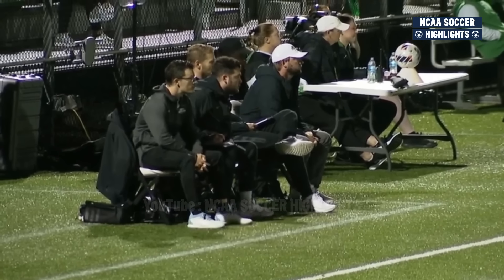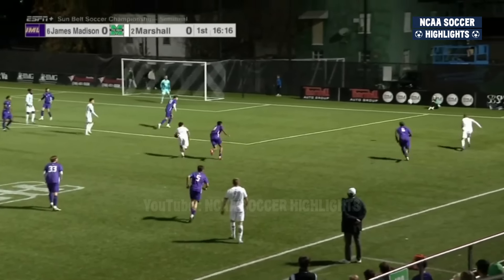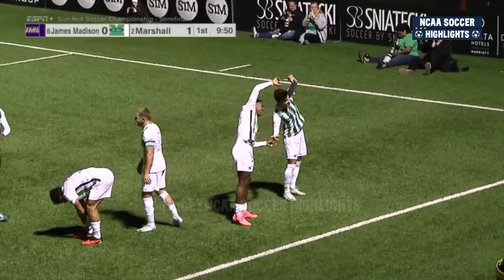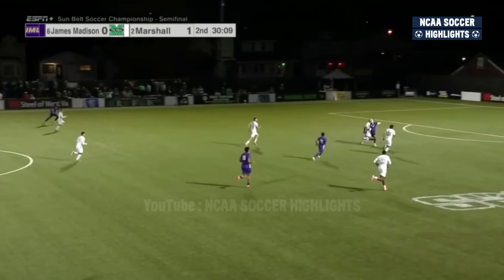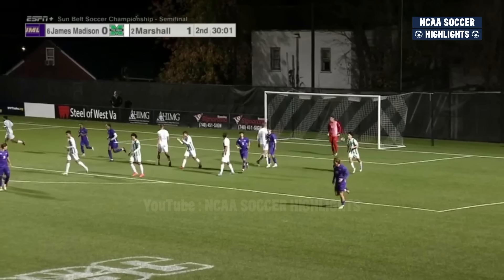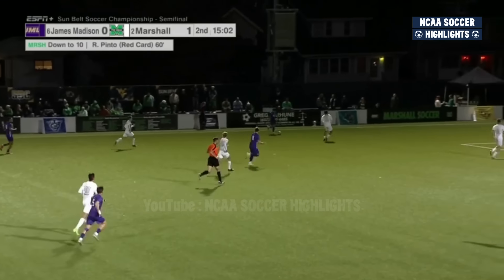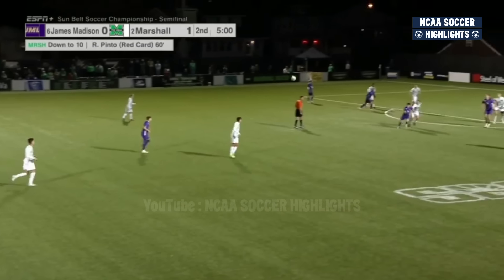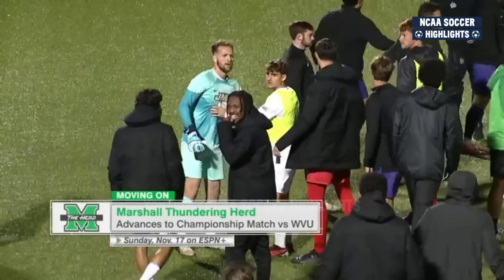Marshall vs James Madison | NCAA College Soccer | Highlights - November 13, 2024